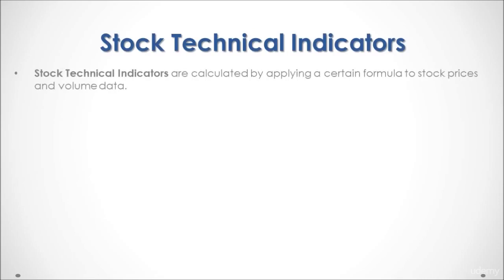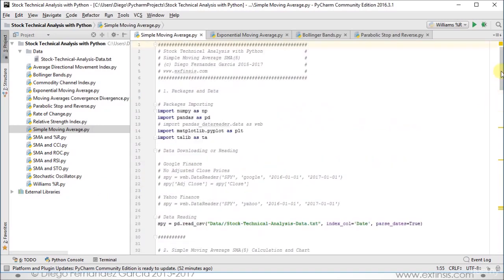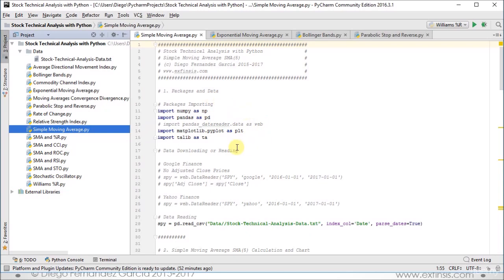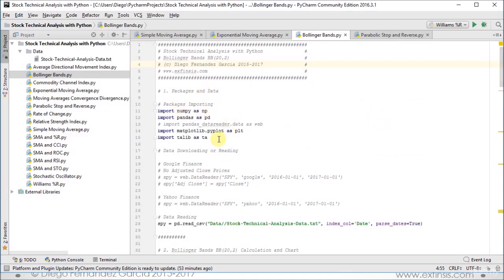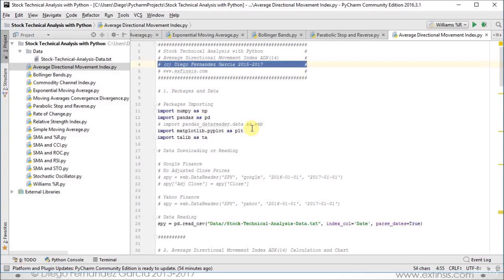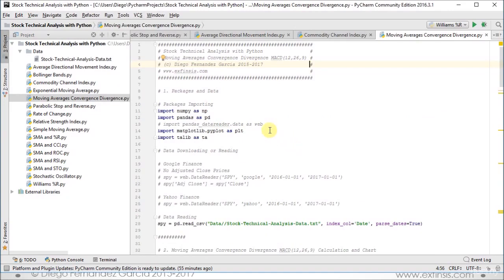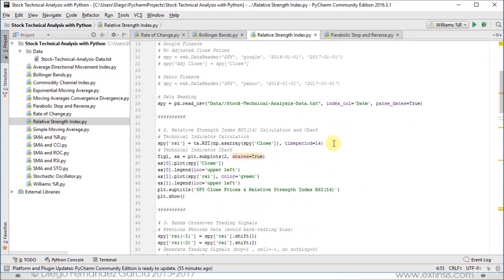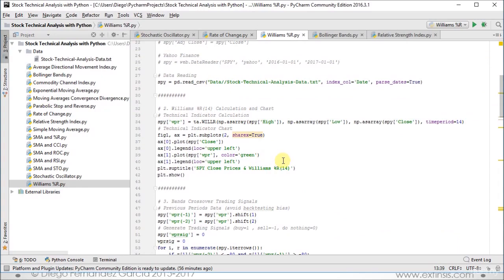#3# Stock Technical Analysis with Python (Stock Technical Indicators Overview)